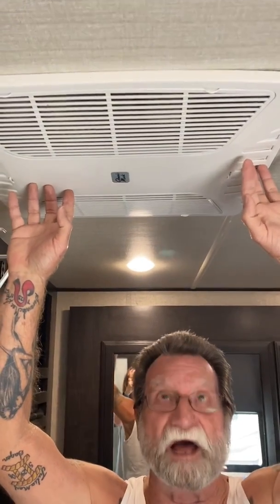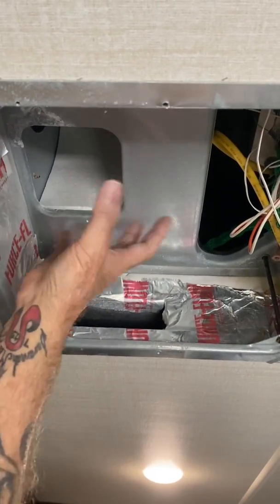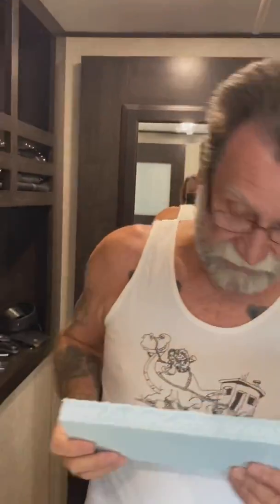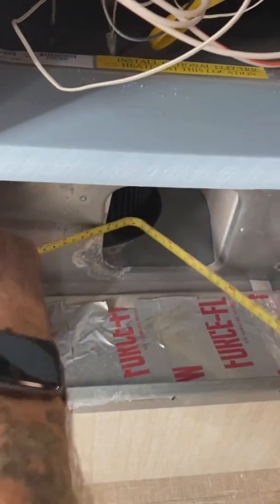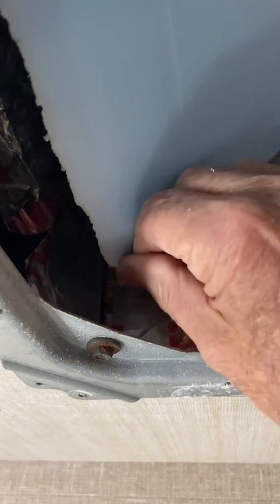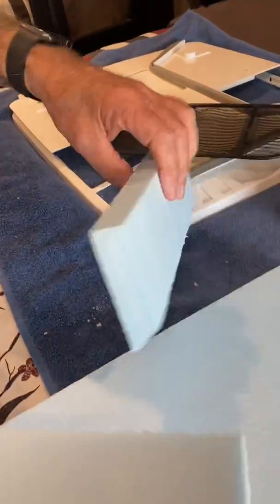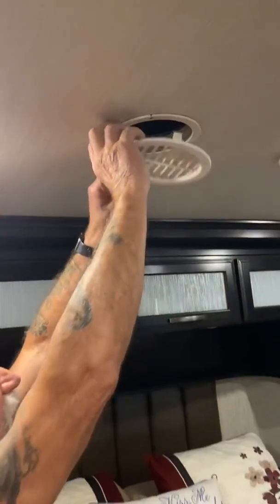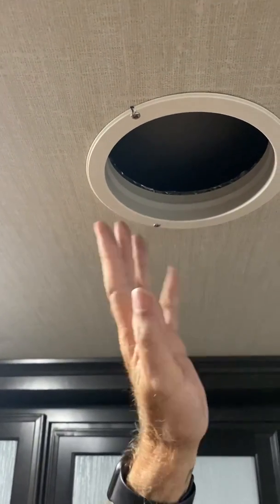RV A/C airflow upgrade ( Colman Mach ) on a budget.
A number of RV manufacturers are using the Colman Mach rooftop A/C and a duct system in the ceiling. The factory just doesn’t pay enough attention to get the most out of that setup.
This is an inexpensive alternative  to the RV Airflow system that also dramatically increases the amount of air coming out of the ceiling vents for a fraction of the cost!
 Be sure to stick around to the end where I show you how to improve the airflow at the A/C vents in the ceiling.

0:00 - Improving the airflow in an RV air conditioner
0:38 - Removing the inside cover of an RV A/C
1:00 - Cleaning up the airflow inside an RV A/C
1:43 - Making the insert that improves the airflow in an RV A/C
7:20 - Installing the airflow insert.
8:12 - Installing the inside cover of an RV A/C
8:20 - Improving the airflow of RV A/C vents.

It uses 1”X2’X2’ craft foam and HVAC silver tape.
5 pack of craft foam from Amazon,
Also available at Home Depot, Lowe's etc.

HVAC tape

Note: the “ tent” for the bottom of the mod is made up of a 3” and a 4” section of foam.